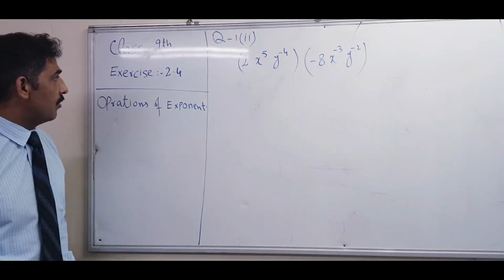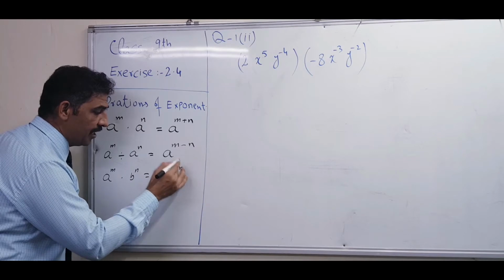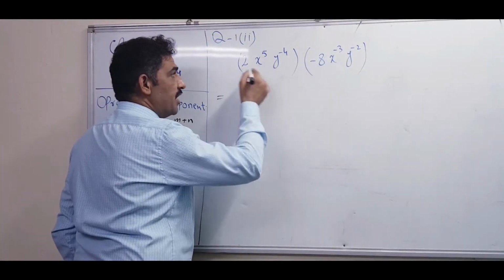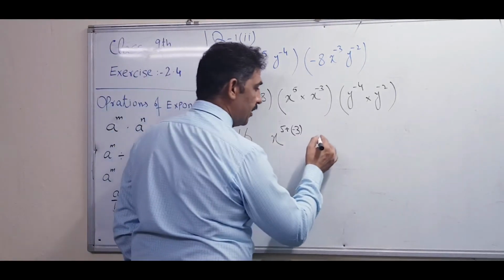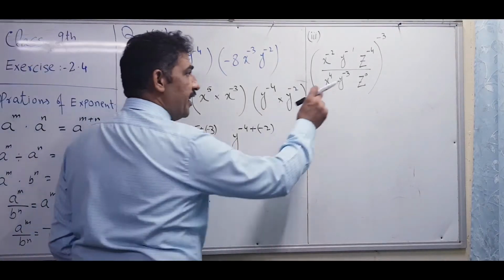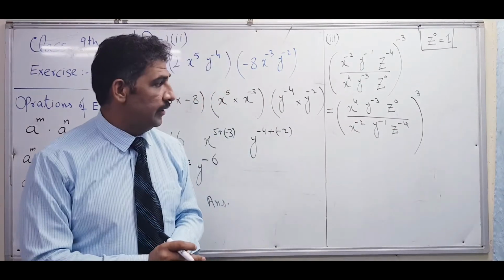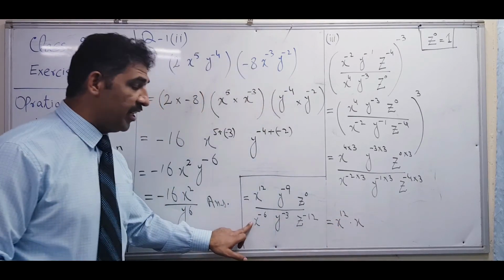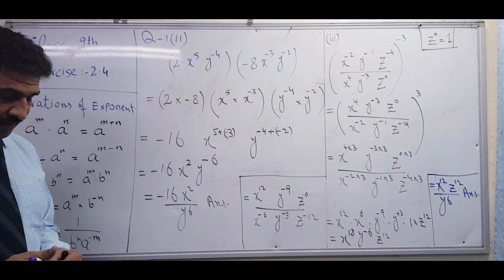Exercise; 2.4 ( Grade - 9th maths )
#  Q -  1 ( i, ii )